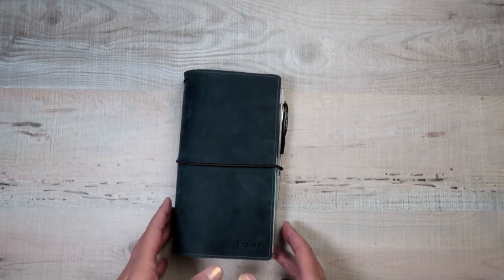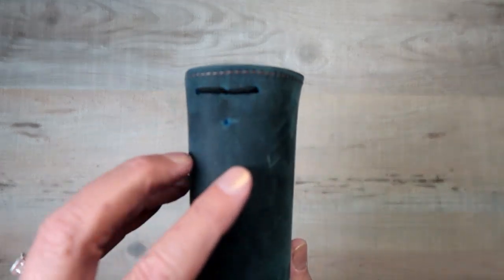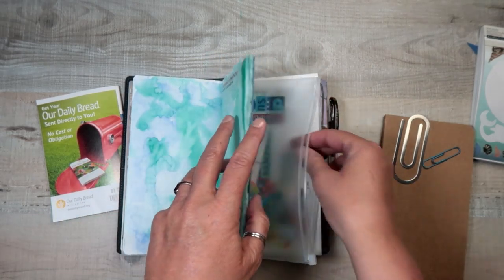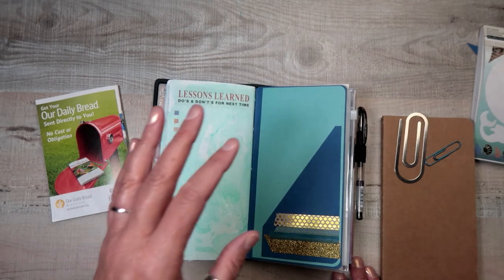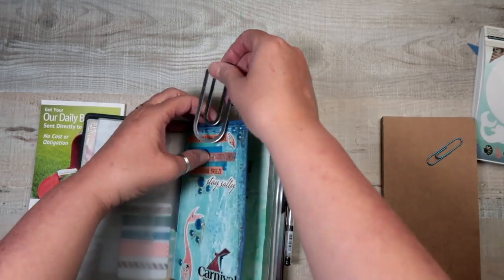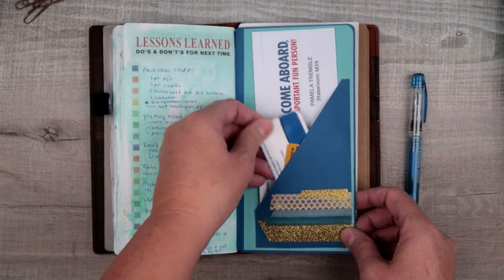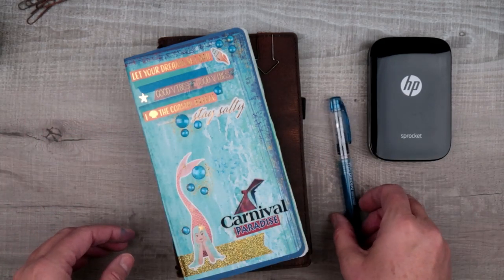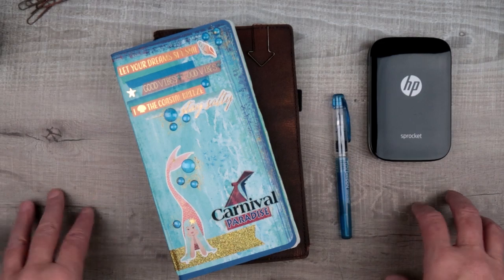Travel Journal for Carnival Cruise with Tomoe River Paper | Traveler's Notebook | Solo Travel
Take a peek inside my custom-made travel journal. I went on a cruise and wanted to capture the feeling of being in the Caribbean and on the water so I use lots of watercolor paint, stickers, and washi tape for this TN insert.

I disassembled a Taroko Shop Tomoe River Paper TN insert in standard size ... then watercolored each page with just a wash of paint and ink. Then I reassembled the journal and prepped it for my trip.

Yes, I'm a solo traveler ... and it's the best thing ever! You should totally do it if you have the chance!

MENTIONED IN THE VIDEO:

💛 Traveler's Notebook on Amazon

💛 Taroko Shop Inserts

💛 HP Sprocket Photo Printer

💛 Platinum Preppy Fountain Pen

💛 Zebra Glitter Highlighter by Kirarich

💛 Pentel Sparkle Pop pens